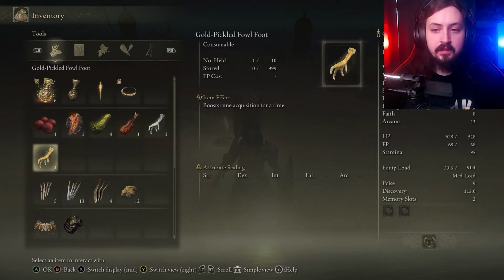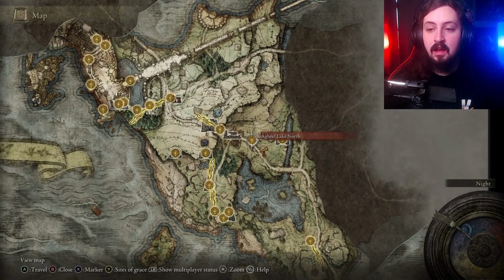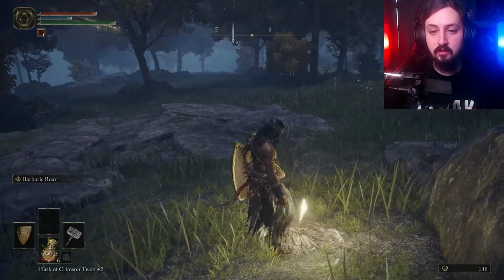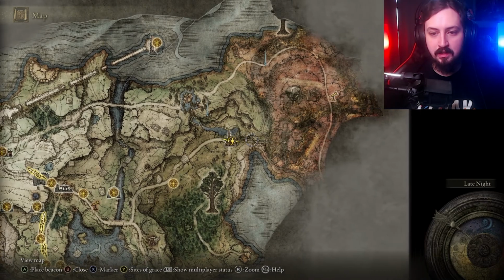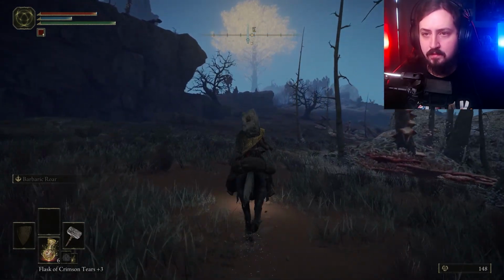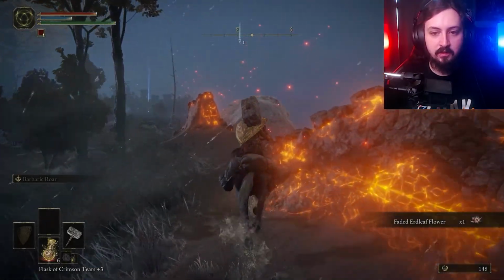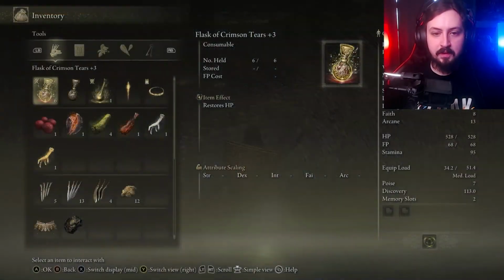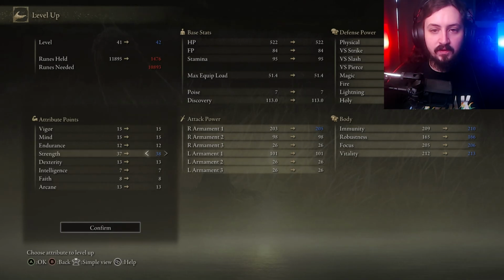How To Get Easiest 100k Runes in Elden Ring | Kingbullet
I show where, and how to get the easiest 100k Runes you could ever get in Elden Ring.  Unfortunately, it's only a once per playthrough deal.